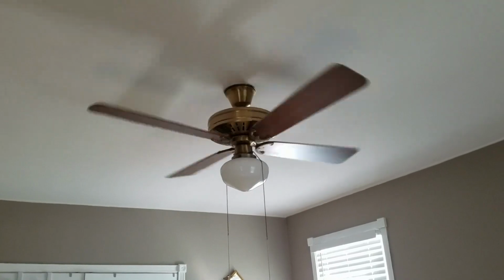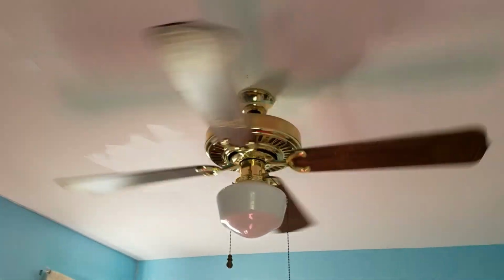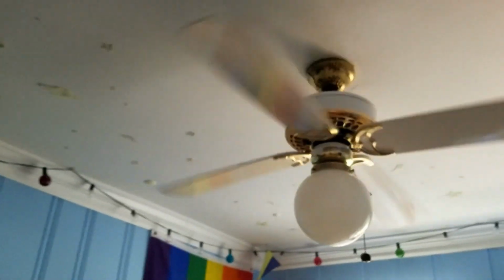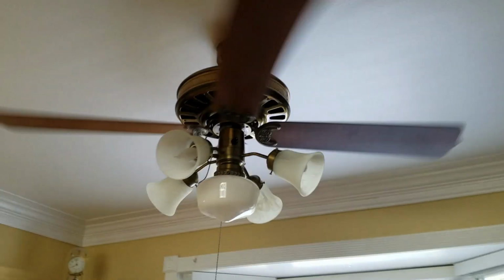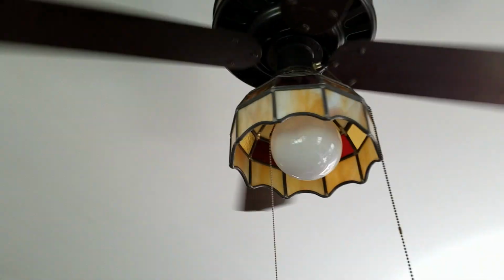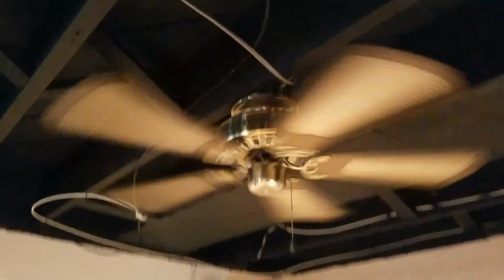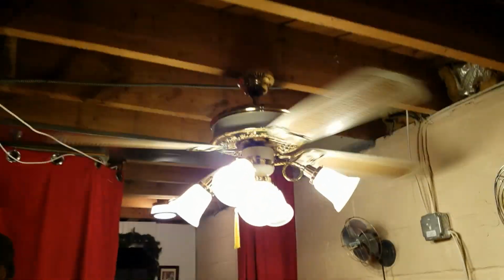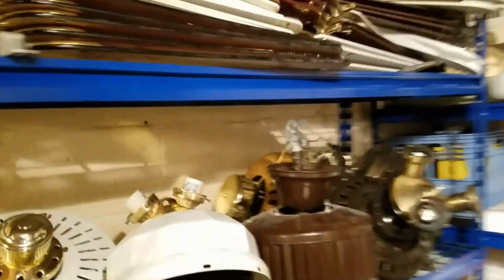NCFD 2020: Updated Video Tour of the Ceiling Fans in my house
In honor of National Ceiling Fan Day, enjoy an updated tour of the fans in my house, plus some extras from the shop.
Apologies for the audio issues at the end, need a new phone or camera.